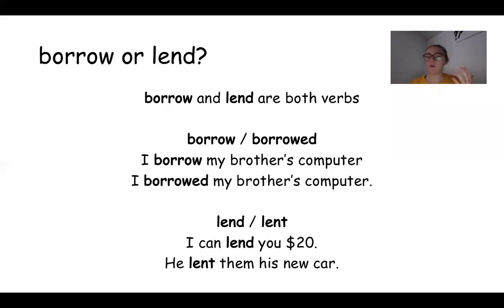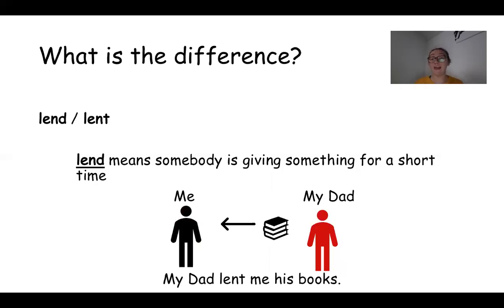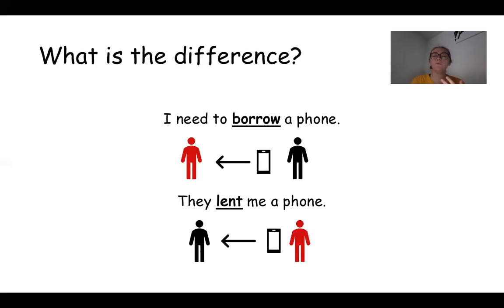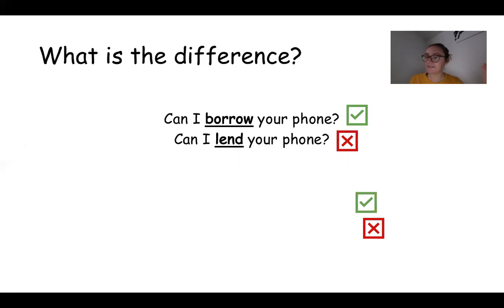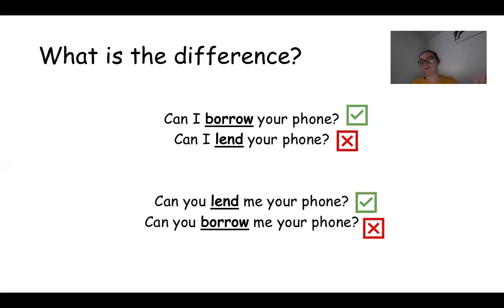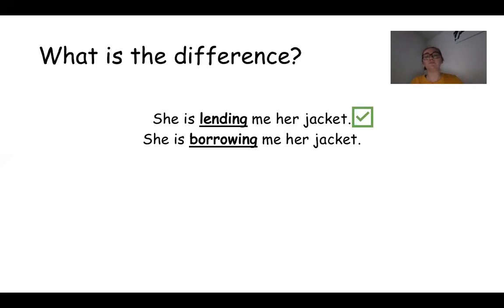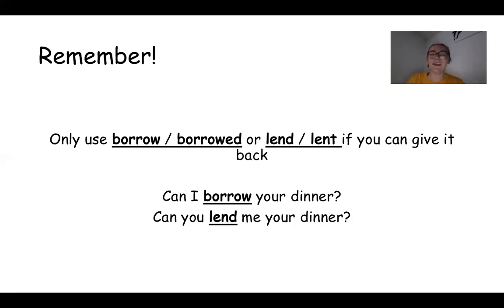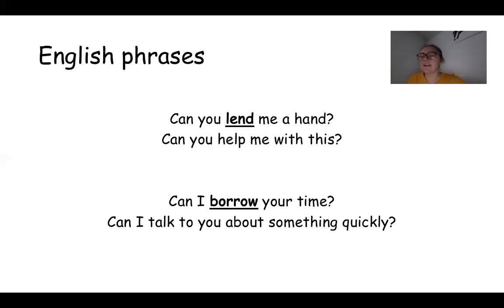borrow or lend?